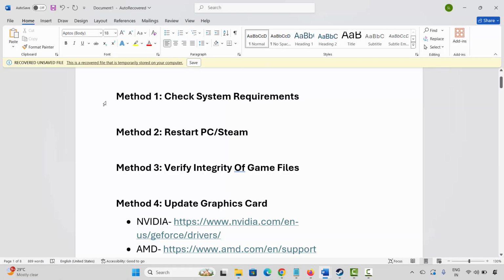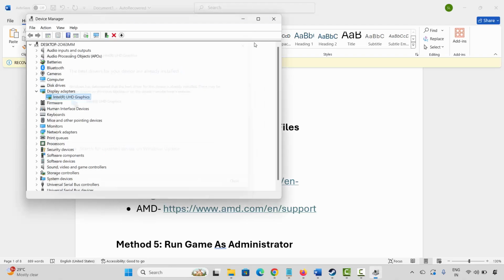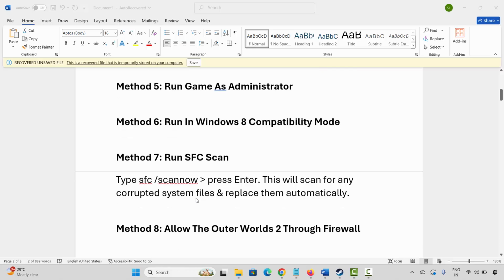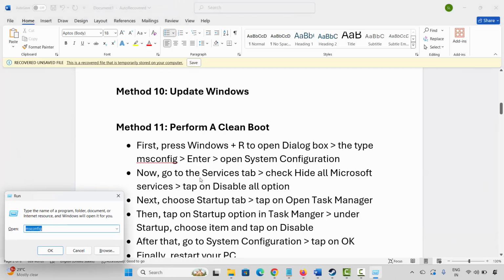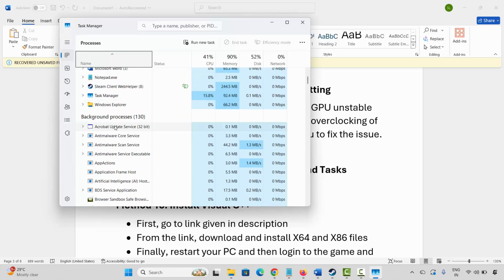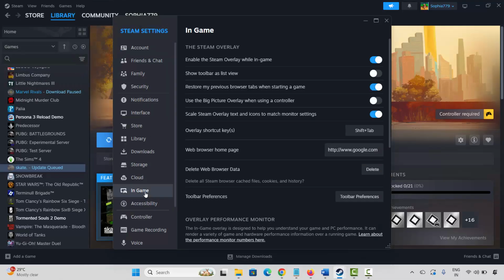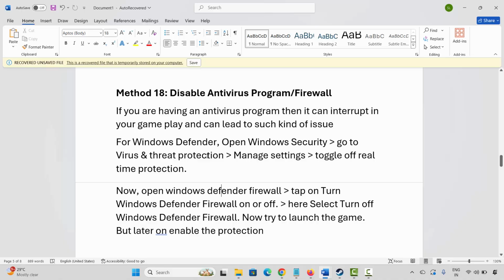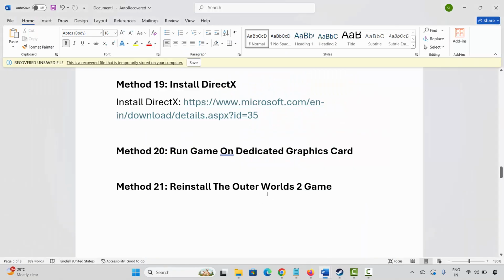How To Fix The Outer Worlds 2 Not Launching, Won't Launch, Not Opening, Not Starting Error on PC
Are you coming across not launching error while playing The Outer Worlds 2 on PC? In this vide tutorial, learn How To Fix The Outer Worlds 2 Not Launching, Won't Launch, Not Opening, Not Starting Error on PC.
How to Fix The Outer Worlds 2 won't launch,
Fix The Outer Worlds 2 does not open/start on PC,
Fix The Outer Worlds 2 not Launching,
How To Fix The Outer Worlds 2 Not Launching on PC,
How To Fix The Outer Worlds 2 Won’t Launch on PC,

🌐Social Media-